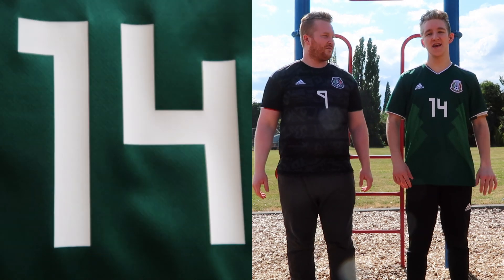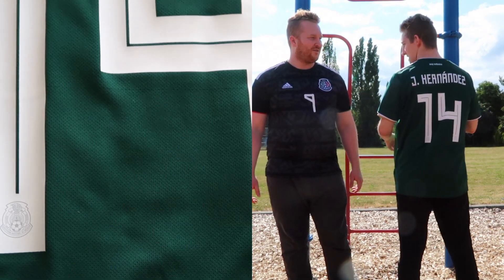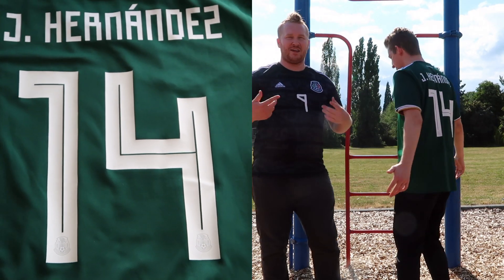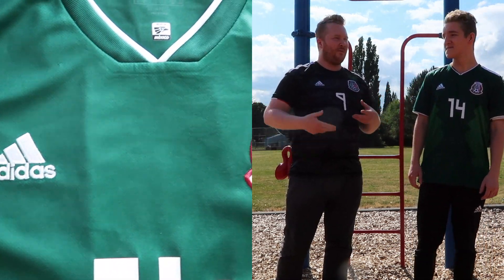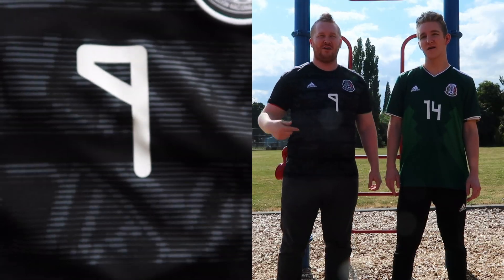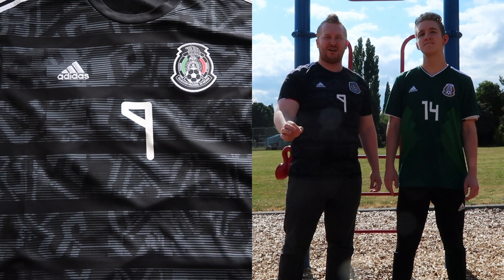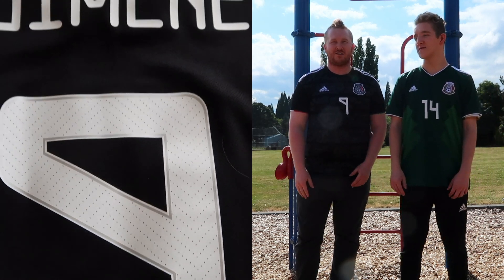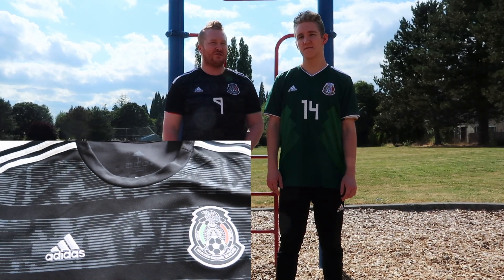Mexico 2019 Gold Cup Home Jersey and 2018 World Cup Home Jersey First Look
Mexico Soccer Jersey First Look

Who do you want to win the Gold Cup? Mexico or the USA?
What do you think about the jerseys?
Who is your favorite Mexico player?